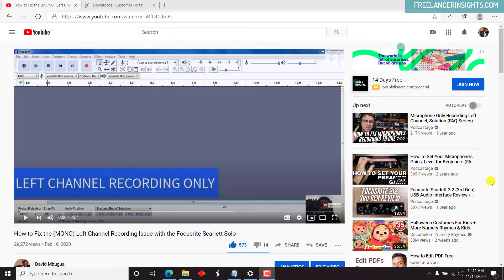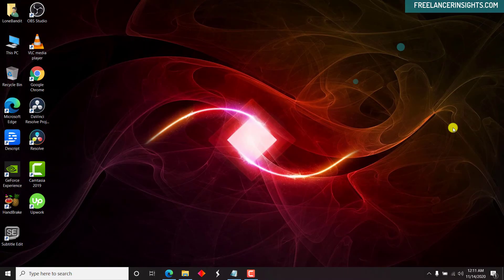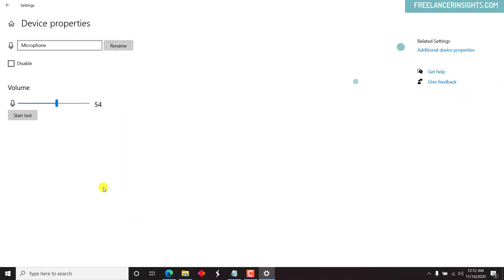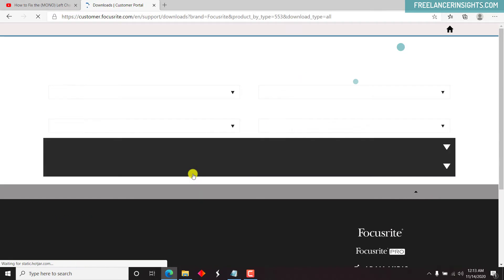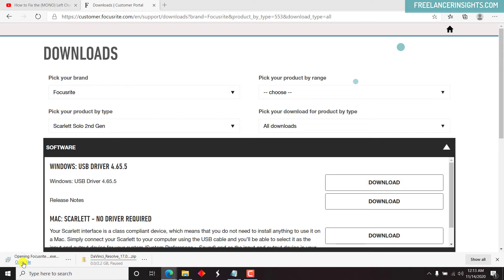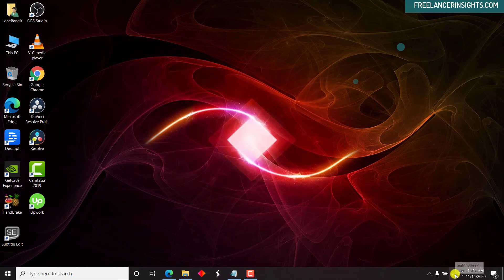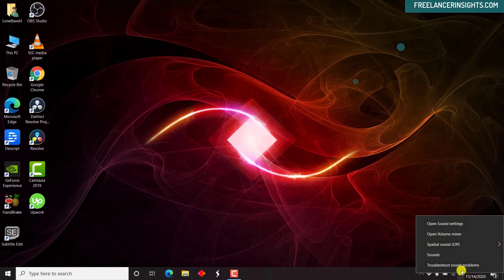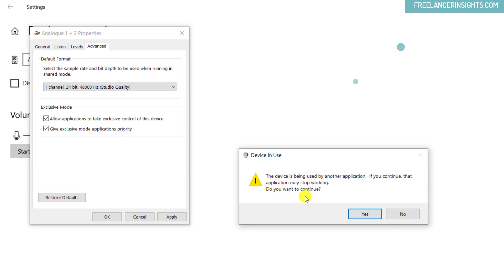Updated -How to Fix the Left Channel Recording Only Issue With Focusrite Scarlett Interfaces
This is an updated video on How to Fix The Left Channel Recording Only Issue with Focusrite Scarlet Interfaces (Maybe Other Interfaces have this issue). ❤️ Want to support me? ❤️

In this video, I've demonstrated what the sound settings are before the installation of the Focusrite drivers and with audio coming out from the left channel.

I've downloaded and installed the drivers for my unit, Focusrite Scarlet Solo 2nd Gen from the Focusrite Customer Portal Website.

Once installed, I've demonstrated that you can change the channels from 2 channel to 1 channel, 24 bit and the recorded audio comes out from both the Left and Right Channel.

I hope that this video will benefit anyone suffering from the same issue I had.